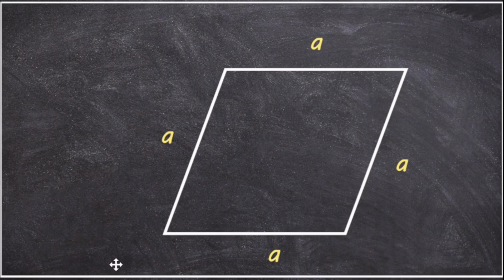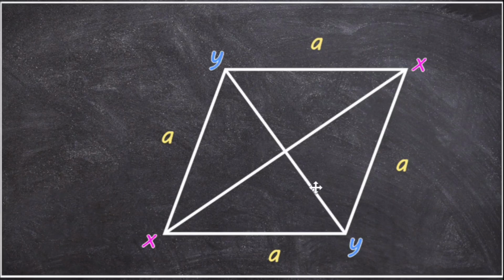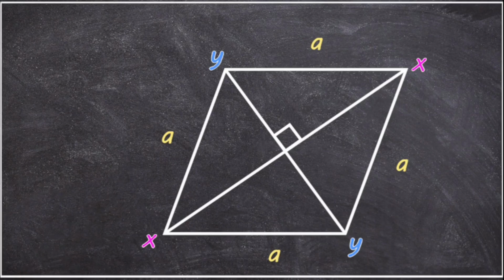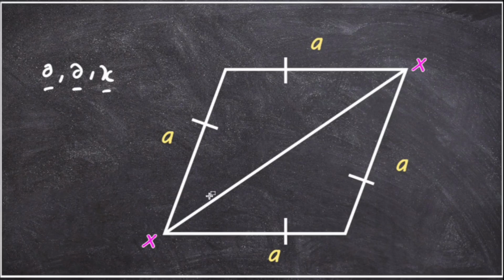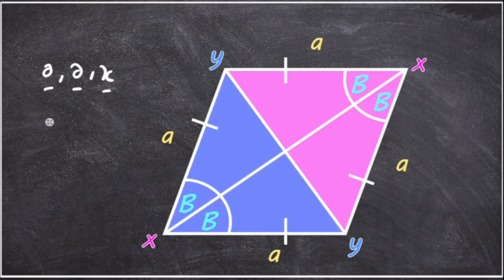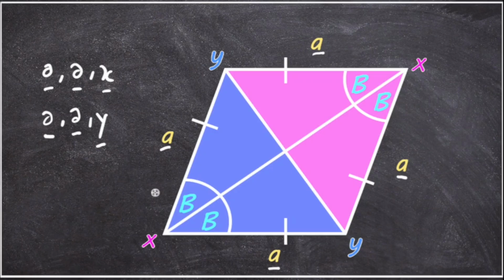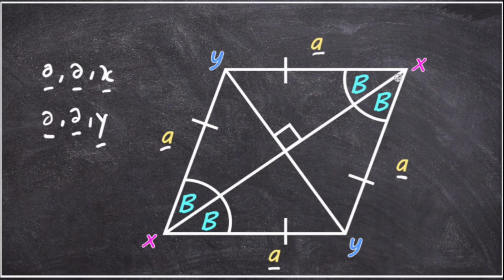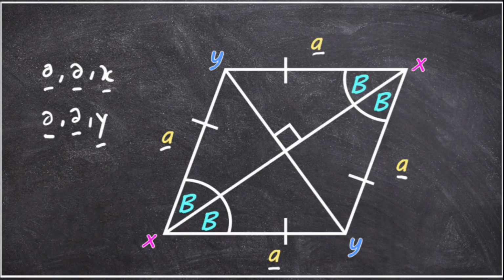Diagonals of a Rhombus intersect at 90 degrees PROOF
Here is a proof that the diagonals of a rhombus (a type of parallelogram) intersect at 90 degrees.

This proof will help show a property which will be used to demonstrate that the area of a rhombus can be given by the formula (X/Y)/2, where X and Y are the diagonals of the rhombus

Chapters:
0:00 introduction
0:46 creating two congruent isosceles triangles with a diagonal line
1:46 getting base angles of both triangles
2:12 creating two more congruent isosceles triangles with the second diagonal line
3:13 the diagonal splitting the angles is an angle bisector which passes through the base of both triangles.
3:45 why the X and Y diagonals of the rhombus are perpendicular.

Video proving that, in an isosceles (or equilateral) triangle, the angle bisector that passes through the base is perpendicular, but is never perpendicular in a scalene triangle: